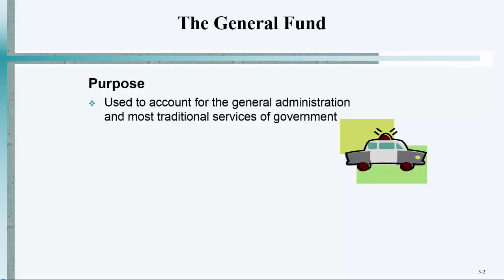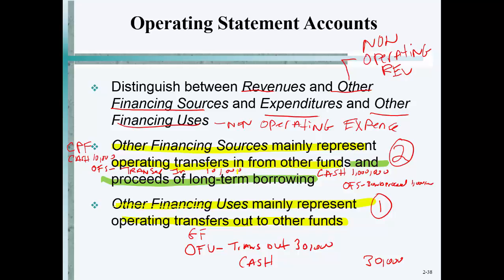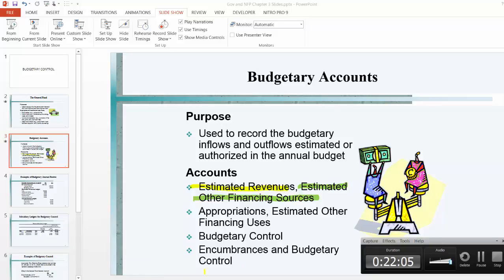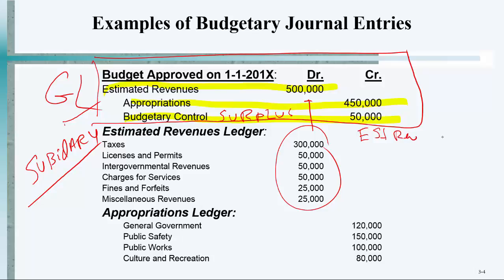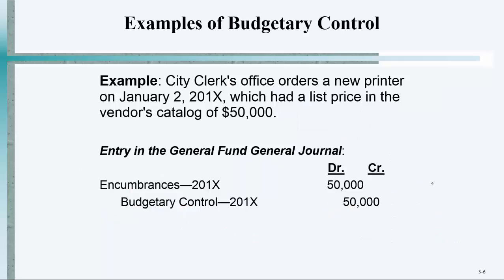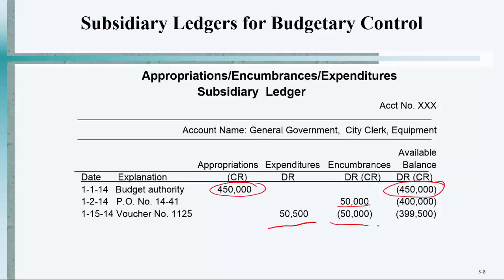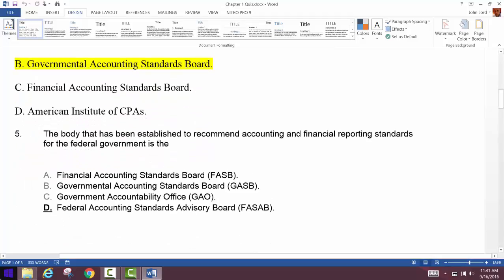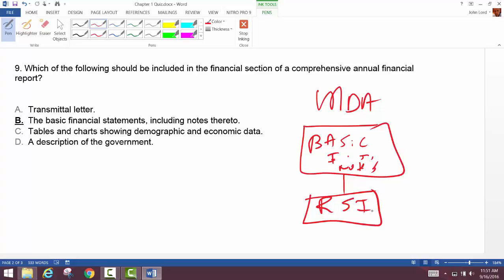Gov and NFP Chapter 2 end and Chapter 3 91616